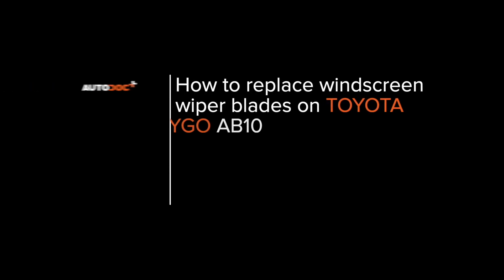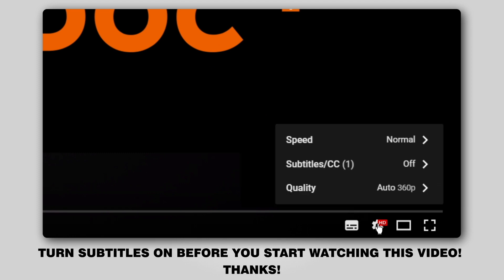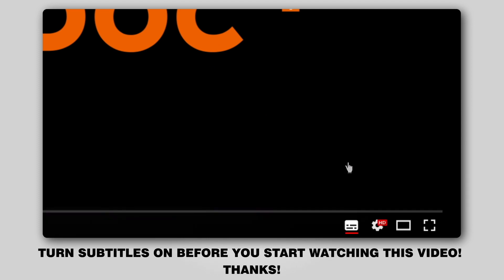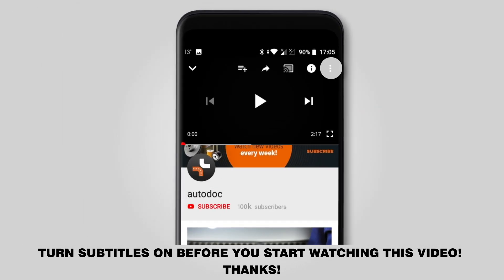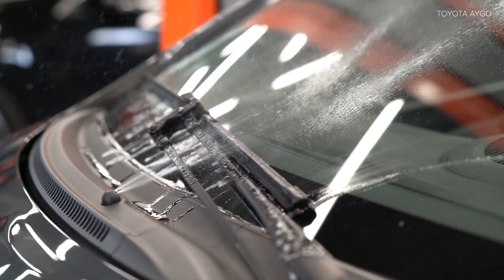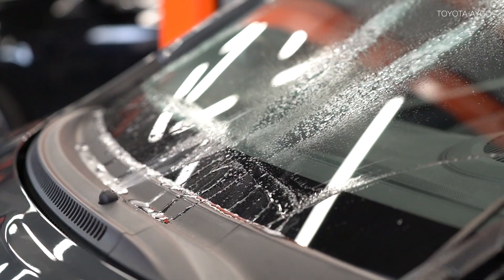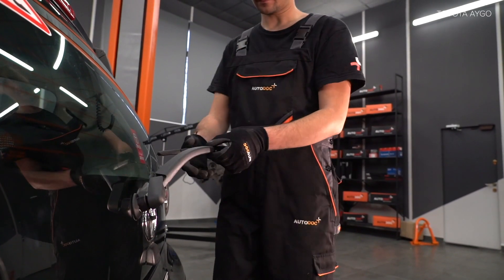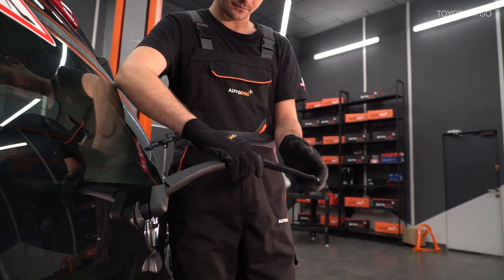How to change wipers blades / window wipers TOYOTA AYGO 1 (AB10) [TUTORIAL AUTODOC]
How to change wiper blades / wipers on TOYOTA AYGO 1 (AB10) 1.0 Hatchback 02.2005–present [TUTORIAL AUTODOC]

Wiper blades on PEUGEOT 107 Hatchback (06.2005–2019) / CITROËN C1 I (06.2005–2019) / CITROËN C5 I Estate (09.2003–08.2004) cars should be replaced, as a rule, according to one and the same procedure.

🔝 Top brands that produce wiper blades: BOSCH; VALEO; CHAMPION; SWF; HELLA.